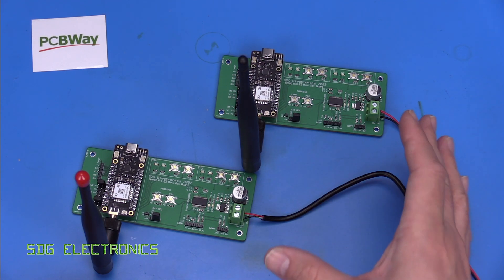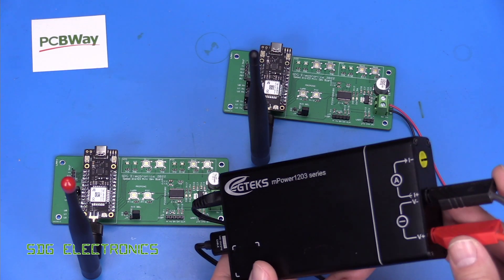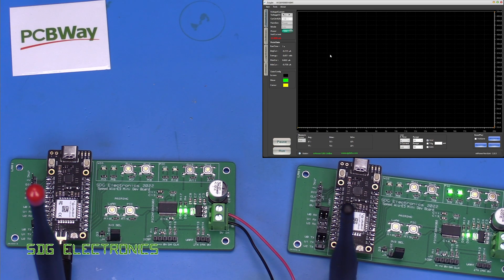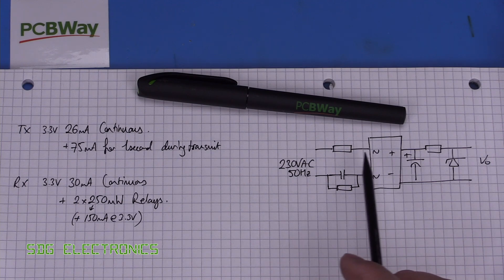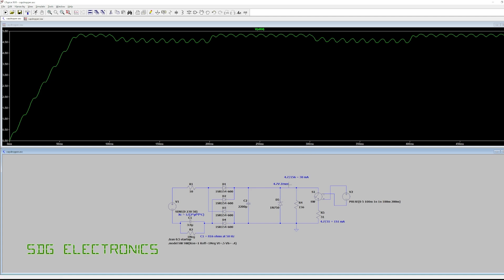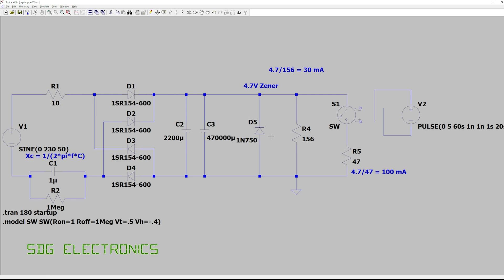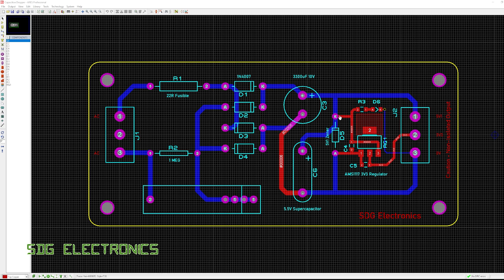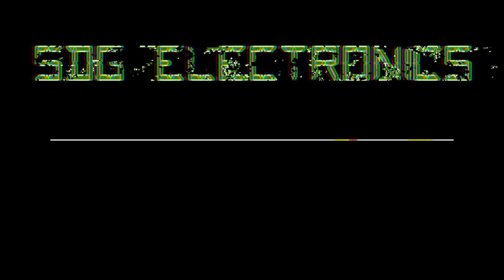SDG #289 AC-DC Power Supply using Reactance of Capacitors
SolderKing UK Made solder available at Kaisertech:
0:00 Introduction
1:48 Power profile of LoRa with EGteks mPower1203
5:47 Power Requirements
7:51 LTSpice Simulation of Capacitive Dropper
13:26 Prototype PCB and PCBWay